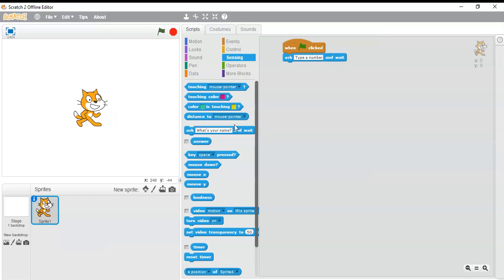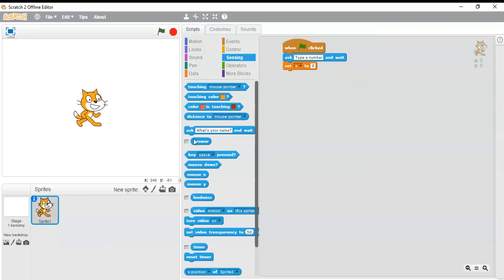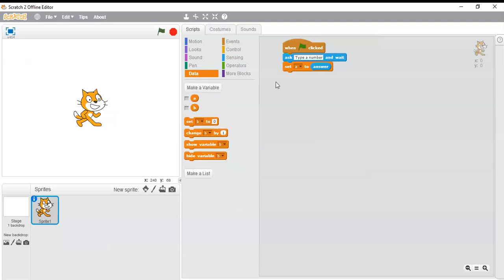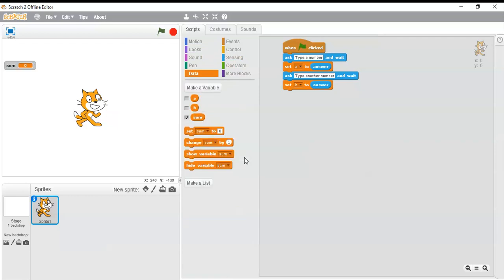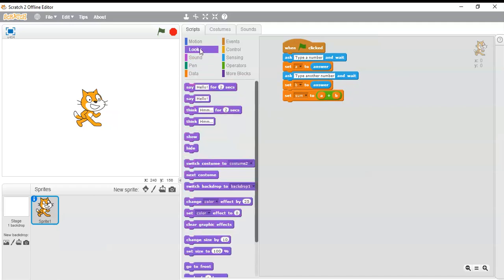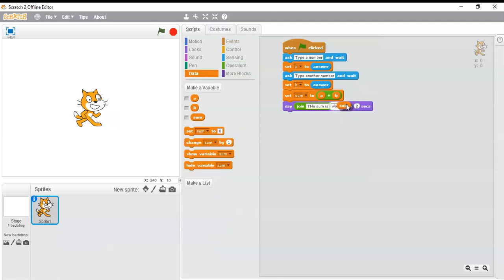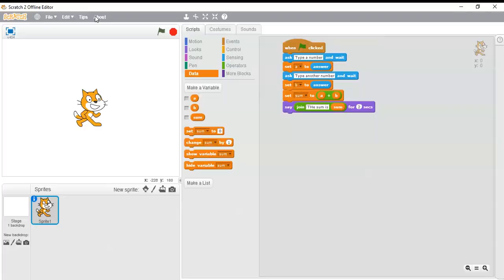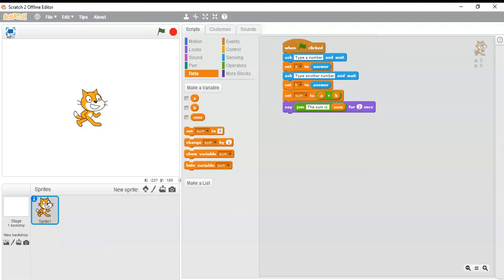How to make a addition program in SCRATCH 2.0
Hey guys, in this video I am gonna tell you how to make an addition program in Scratch 2.0